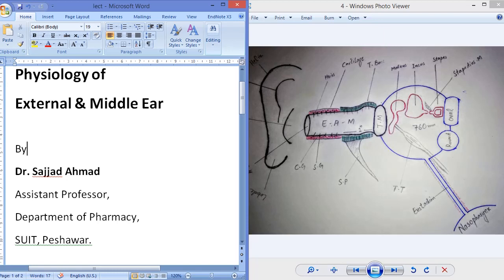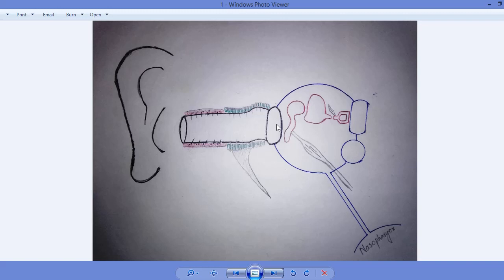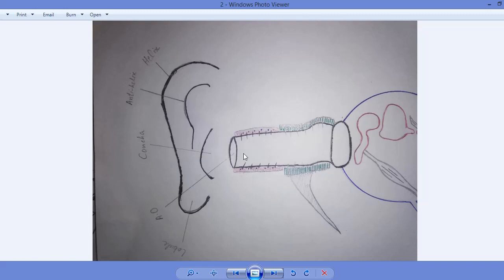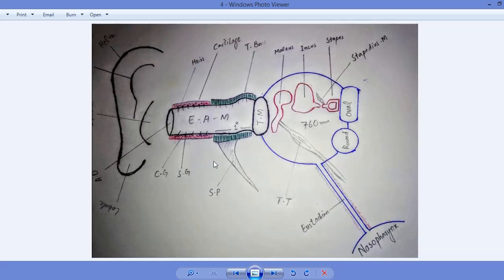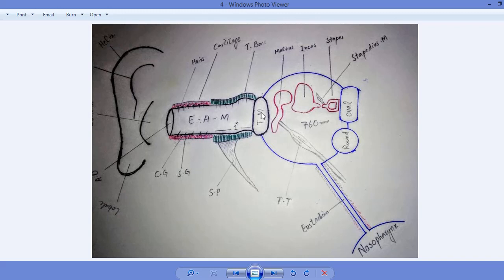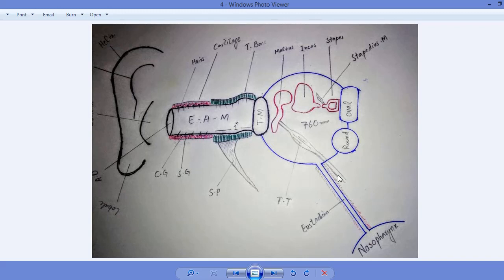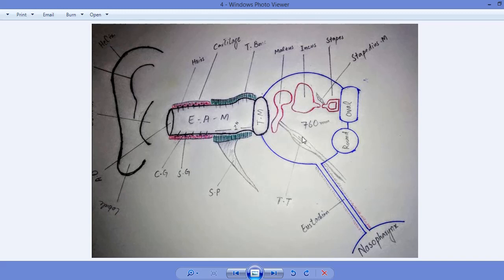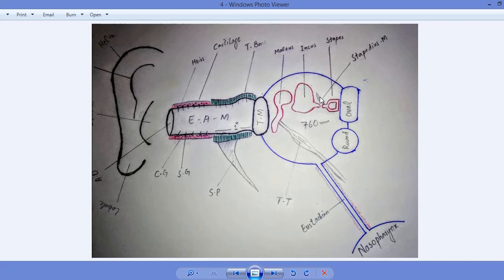Physiology of External and Middle ear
External Acoustics Meatus,
Tympanic Membrane,
Ossicles,
Tensor Tympani & Stapedius,
Oval Window & Round Window,
Tympanic Reflex,
Eustachian Tube